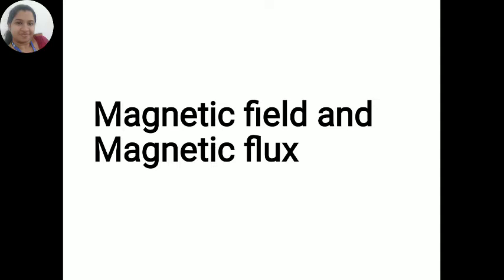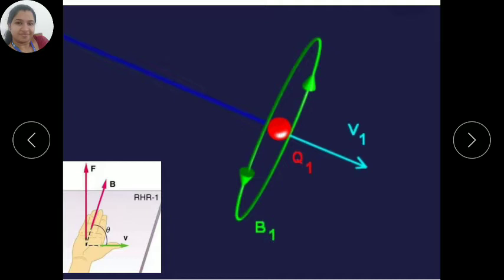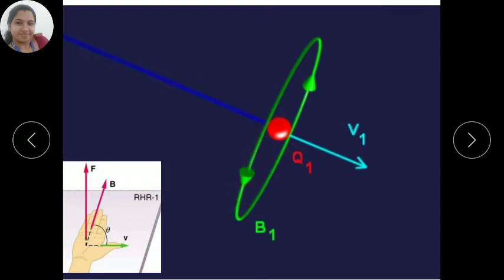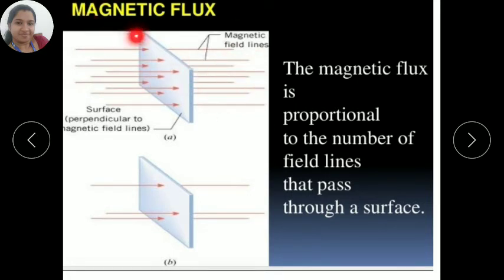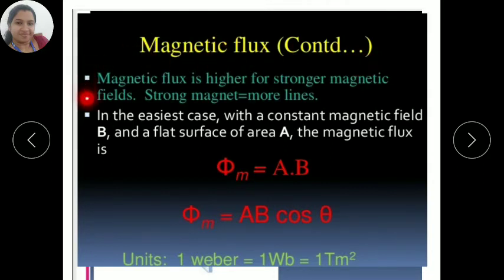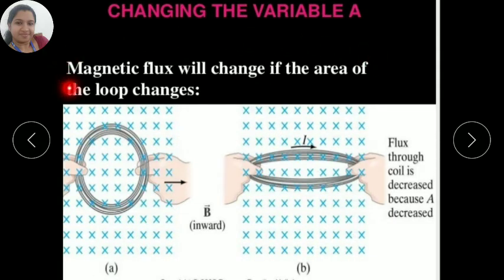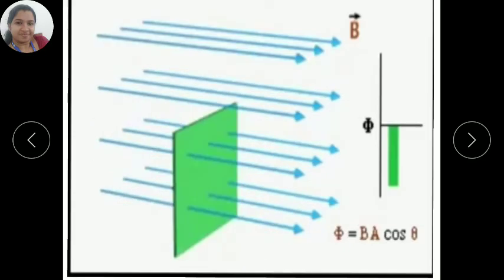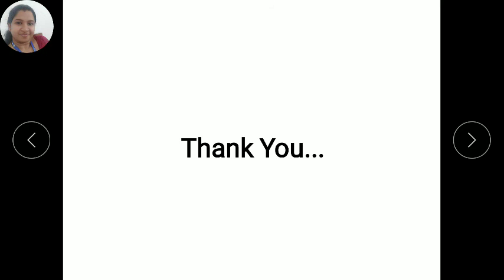Magnetic Flux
Definition of magnetic field and explanation of magnetic flux.